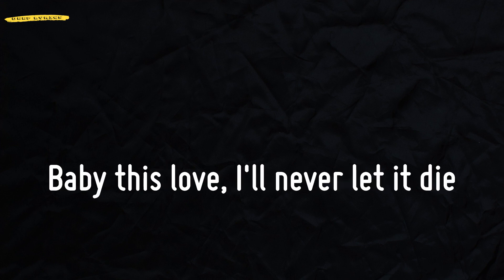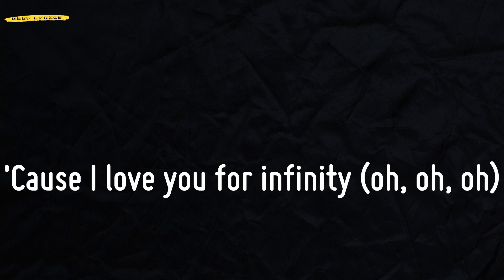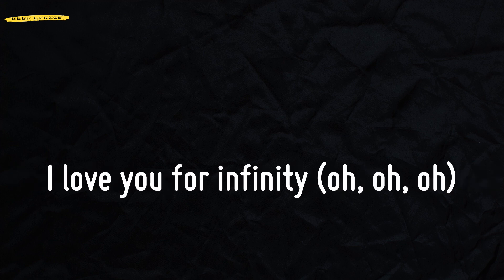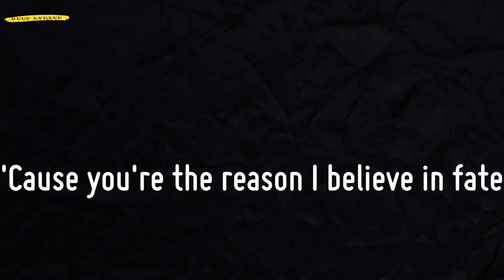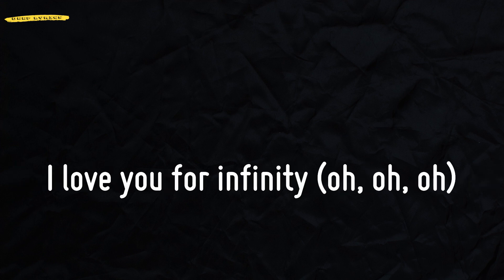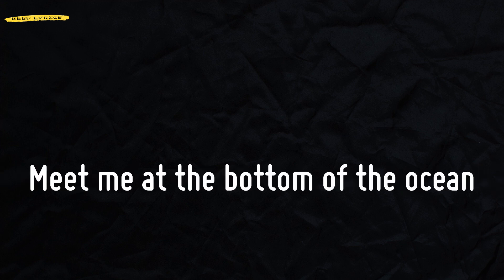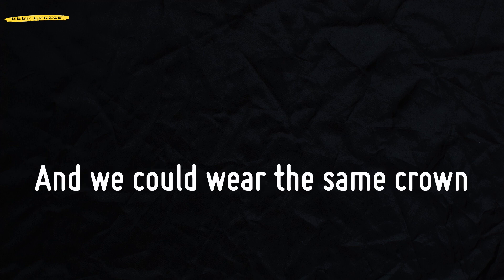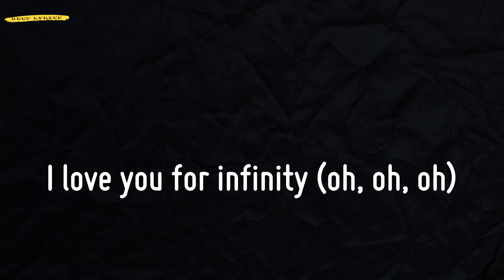Infinity (Lyrics) - Jaymes Young | TikTok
📜Lyrics Infinity - Jaymes Young:
(Oh, oh, oh, oh, oh)
Baby this love, I'll never let it die
Can't be touched by no one
I'd like to see them try
I'm a mad man for your touch
Girl, I've lost control
I'm gonna make this last forever
Don't tell me it's impossible
'Cause I love you for infinity (oh, oh, oh)
I love you for infinity (oh, oh, oh)
Oh darling, my soul
You know it aches for yours
And you've been filling this hole
Since you were born, oh
'Cause you're the reason I believe in fate
You're my paradise
And I'll do anything to be your love
Or be your sacrifice
I love you for infinity (oh, oh, oh, oh, oh)
Meet me at the bottom of the ocean
Where the time is frozen
Where all the universe is open
Love isn't random, we are chosen
And we could wear the same crown
Keep slowing your heart down
We are the Gods now
(Oh, oh, oh, oh, oh, oh, oh, oh)